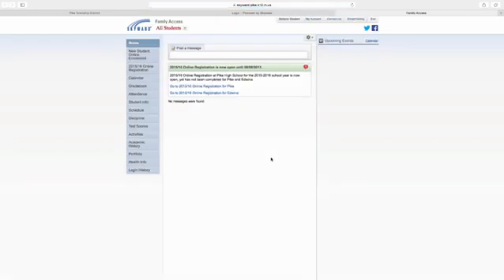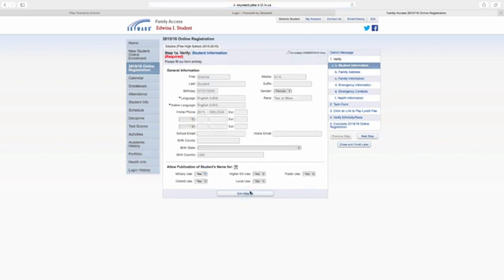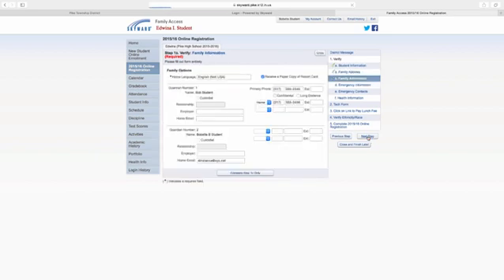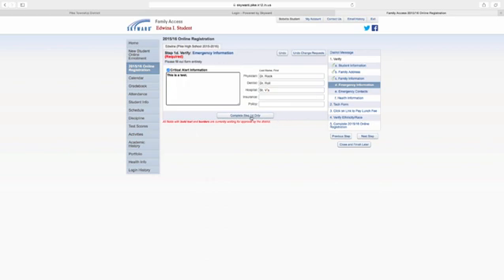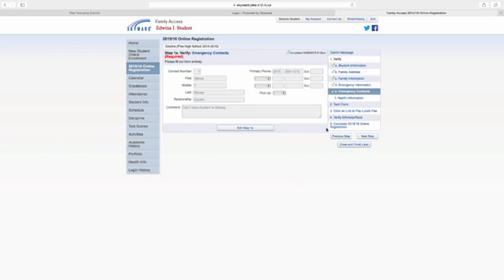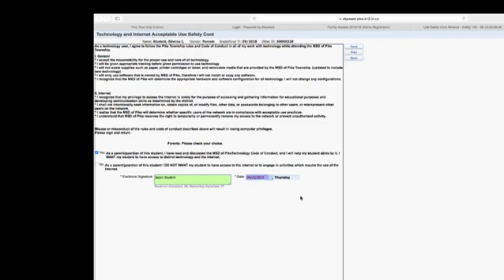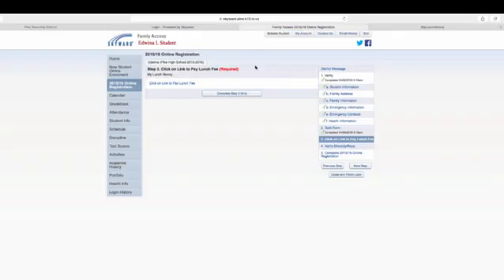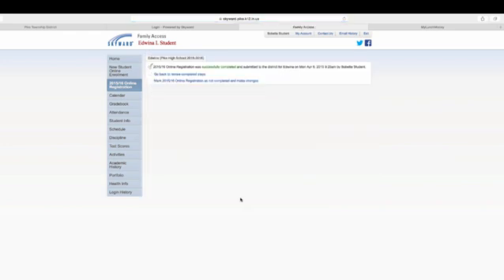MSD PikeTownship School Registration Video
This video demonstrates the registration process via skyward.